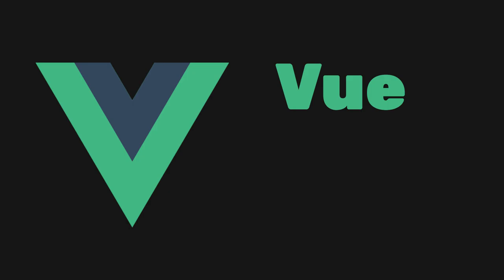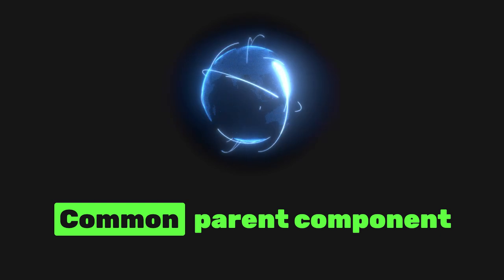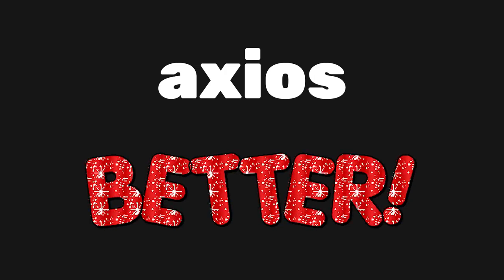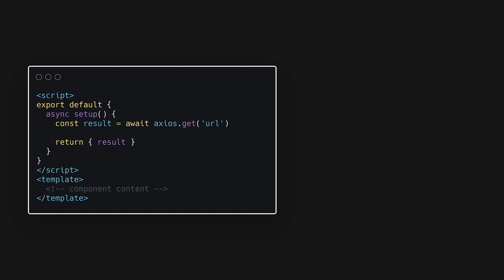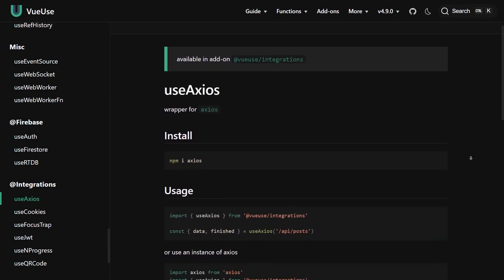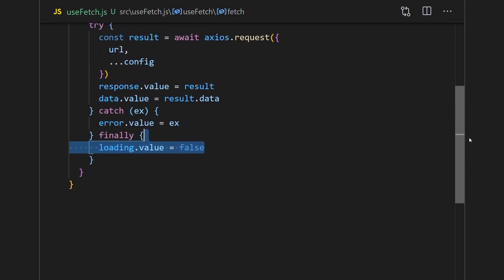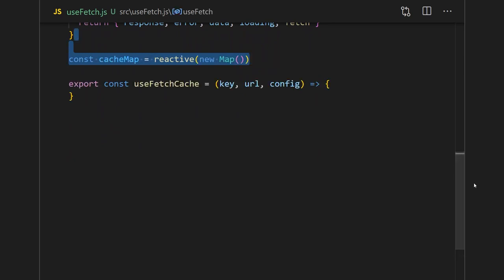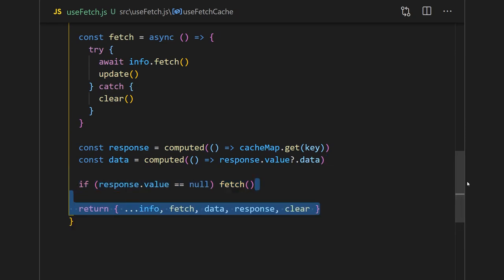5 Ways to Fetch Data from an API in Vue 3 Composition API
There are many ways to extract data in Vue, so today, we'll look at 5 ways you can fetch data in your application. We will also look at the new Vue 3 suspense API which tackles this problem differently and create our own composable function to maximize reusability.

⭐ TIMESTAMPS ⭐
0:00 - Vue Data Fetching
0:28 - Where to fetch data
1:09 - Fetch API
1:33 - Axios
2:15 - async/await onMounted
2:34 - Async Component
3:19 - Composable Functions
3:56 - Custom fetch hook
4:38 - Fetch hook with Cache